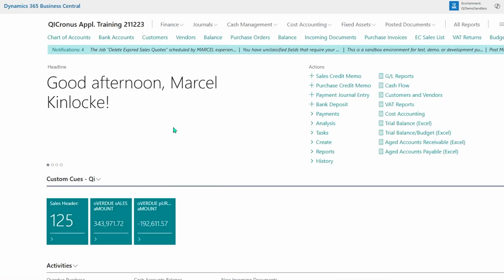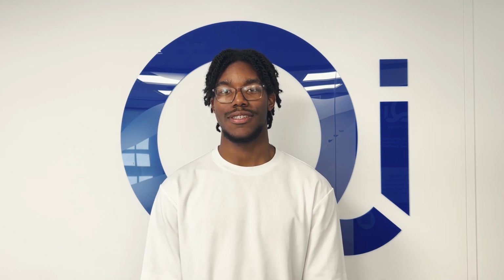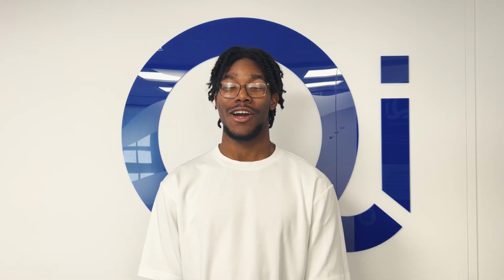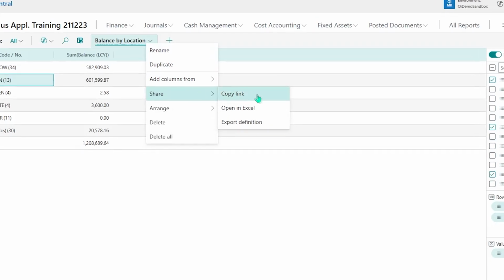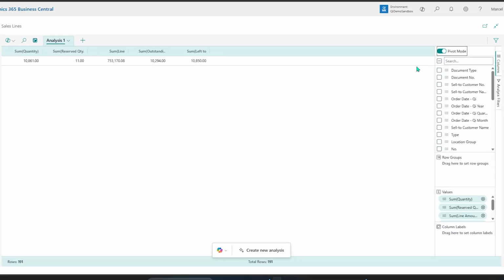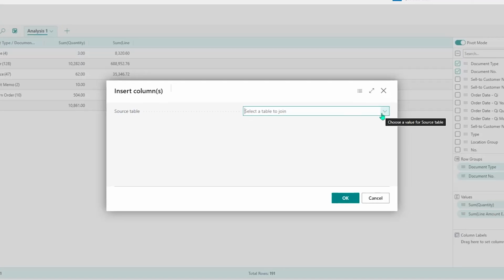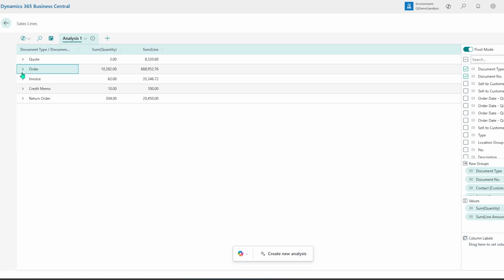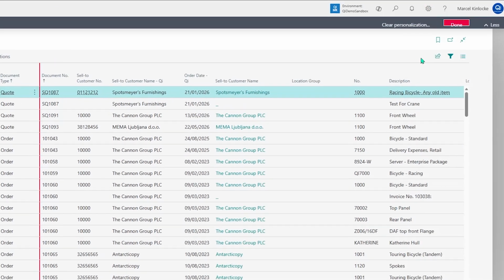How to Use Analysis View in Microsoft Dynamics 365 Business Central | Qi Ltd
In this Qi how to, Marcel our Applicants Consultant demonstrates how Analysis Views can help organise financial and operational information, making it easier to analyse performance and support informed decision- making